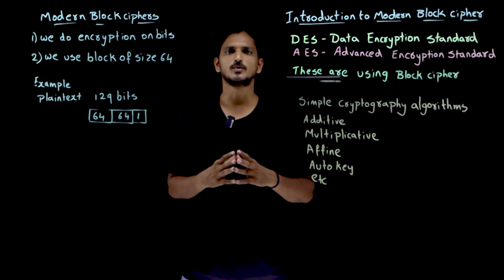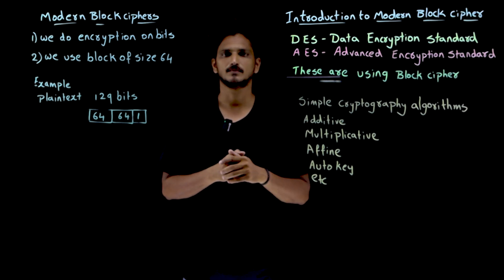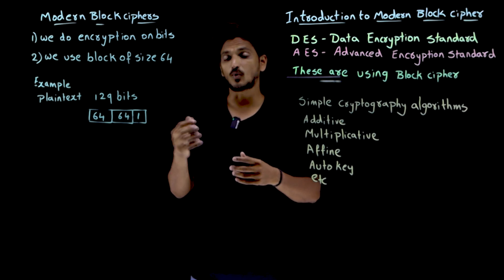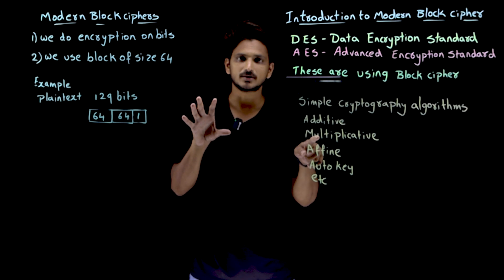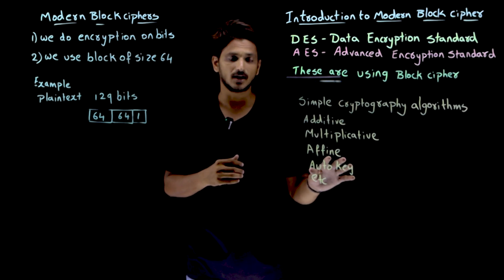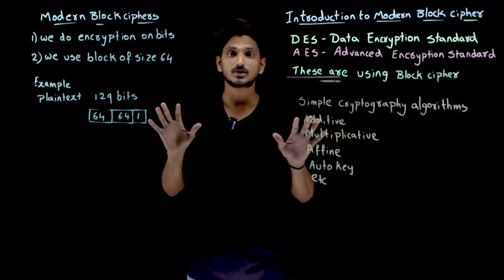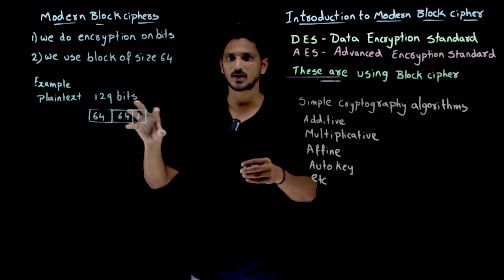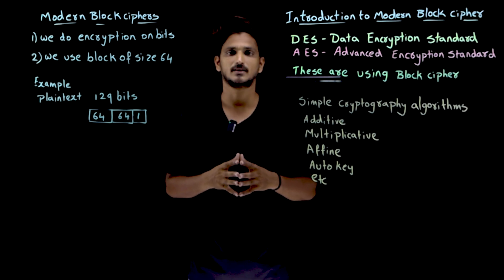Introduction to Modern Block Cipher || Lesson 18 || Cryptography || Learning Monkey